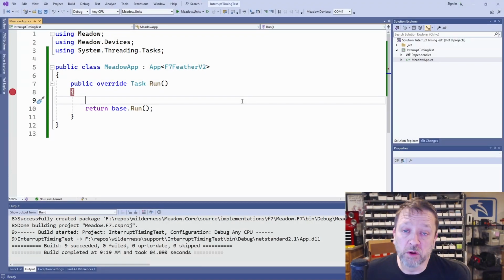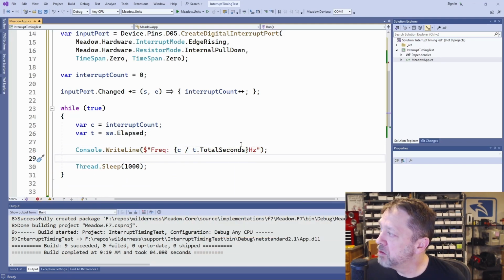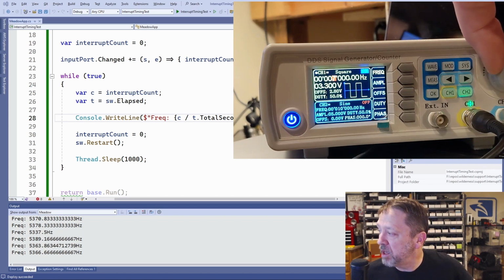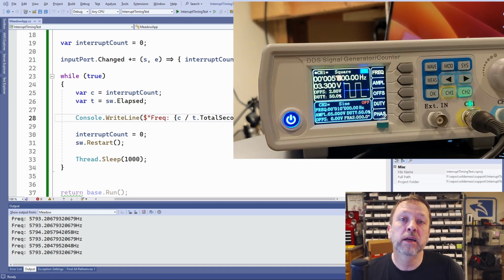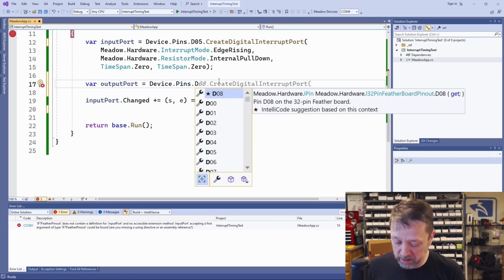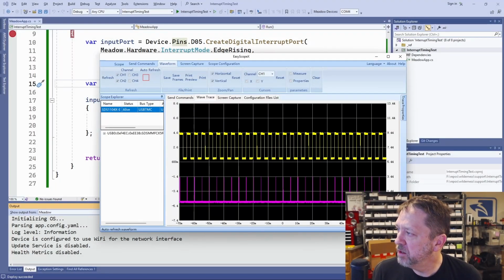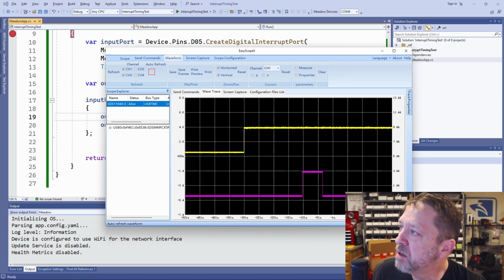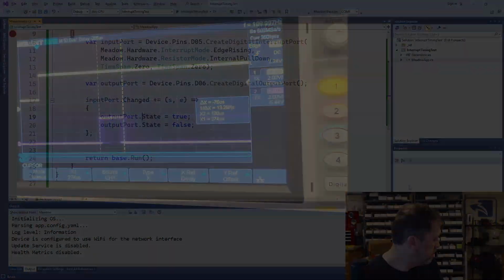Measuring C# Performance with an Oscilloscope!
Can your platform meet your application requirements?  The only way to know is to measure!  Today we'll look at measuring maximum interrupt throughput, interrupt latency and jitter on an STM32-based  Meadow F7Feather.  Yes, I'll be measuring  C# code performance with an oscilloscope.

Breadboard and wires
Signal generator